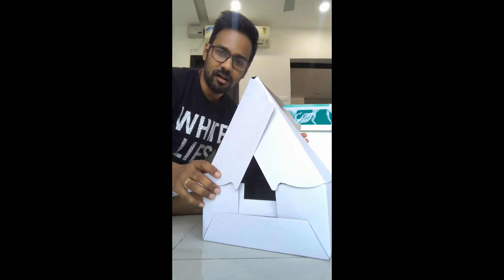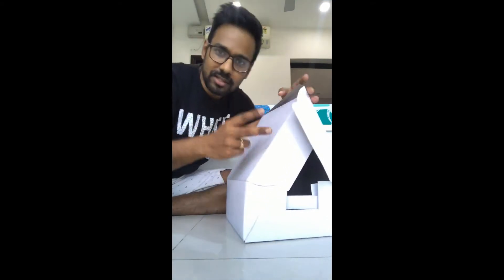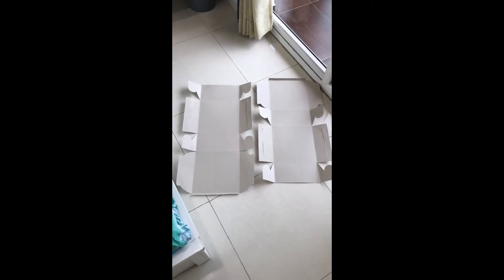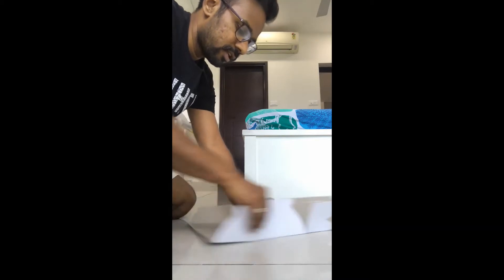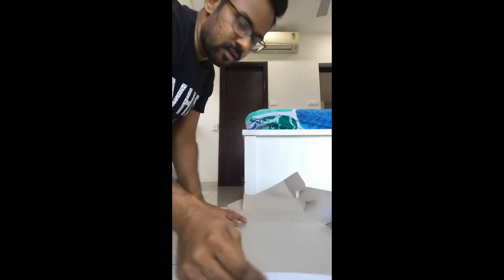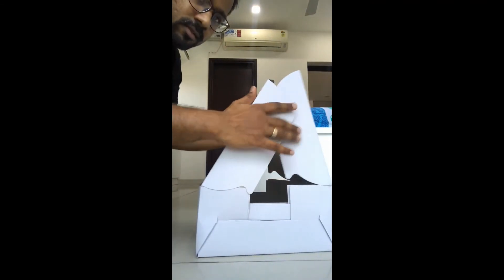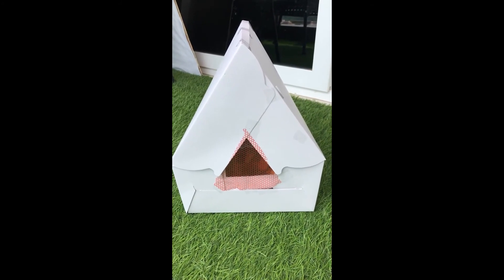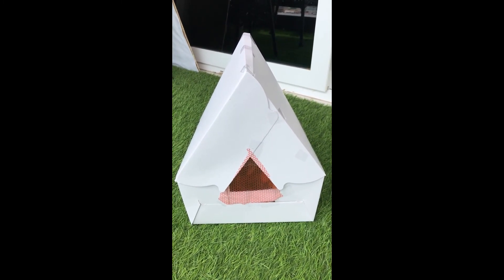How to make a Tall Cake Box with window | Using two Small Boxes | Hut shape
DIY at home. Easy Way to create a tall hut shape cake box with window on both sides using two small height boxes. This box will fit most of the tall single tier cakes and works very well for delivery.